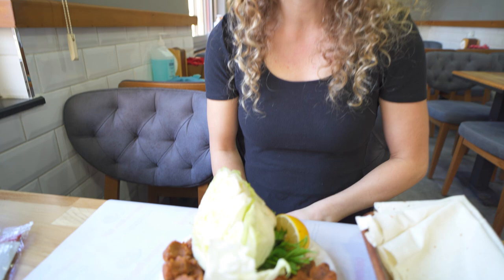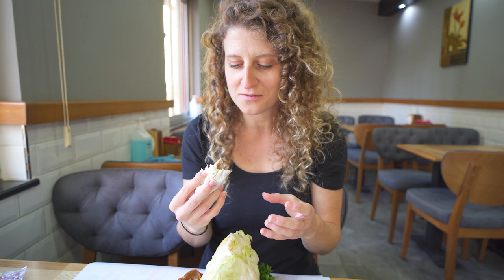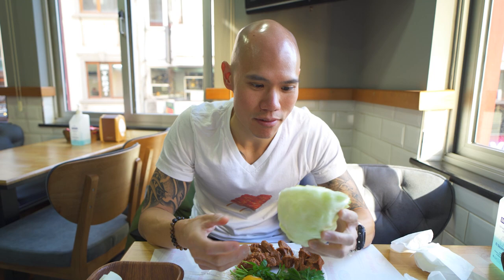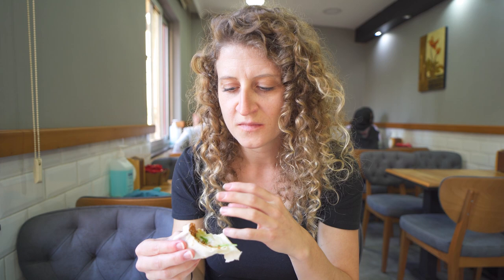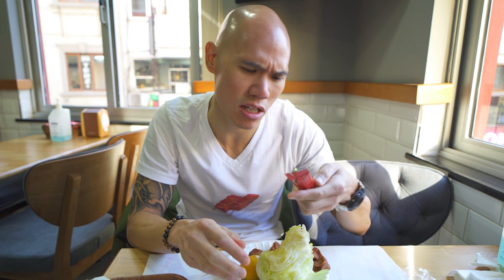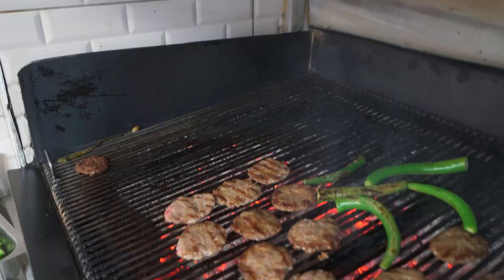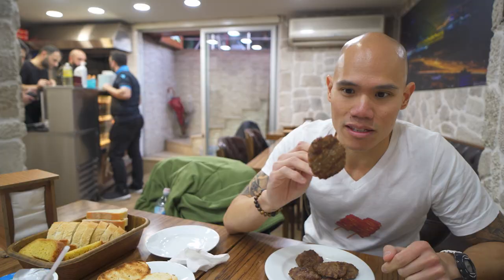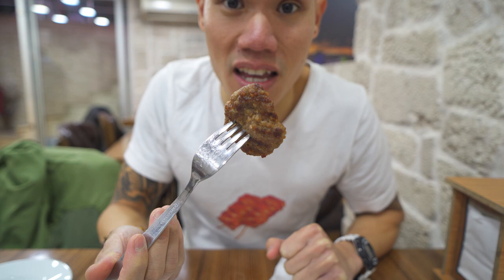Turkish Food Tour | Trabzon Akçaabat Köfte vs Çiğ Köfte | Street Food Tour in Turkey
Turkish Food Tour. In this epic Turkish food tour in Trabzon, we tried the special Trabzon Akçaabat Köfte as well as Çiğ Köfte, a vegetarian raw meatball!

Our Turkish food tour continues as we try out two very different köfte, Trabzon Akçaabat Köfte and Çiğ Köfte. These two ‘meatballs’ fall on opposite ends of the spectrum, one straight up meat, the other completely vegetarian, yet neither are any less delicious than the other.

Our first stop for this street food tour in Turkey is in town to try Çiğ Köfte from one of the more well-known places that specialize in this dish throughout Turkey. Afterwards, we continue our Turkish food tour and head to a local shop to try the special Trabzon Akçaabat Köfte. The quality of Turkish food in this restaurant is like no other, and the hospitality was unbelievable.

We hope you enjoy our Turkish street food tour of Trabzon in Turkey, as we compare Trabzon Akçaabat Köfte and Çiğ Köfte. Köfte is a very popular street food in Turkey and the variety of them changes depending on the region, so in this Turkish food tour we just had to try out the extra special Black Sea version!

Places we visited:

Name: Çiğköfteci Ömer Usta
Address: Kemerkaya, Uzun Sk. No:46, 61200 Trabzon Merkez/Trabzon
what3words location: ///define.tailed.flasks

Name: Kamiloğlu Köfte
Address: Mumhane Önü Piyasa Meydanı No:5 Moloz, 61200 Ortahisar/Trabzon
what3words location: ///frame.decide.sweeten